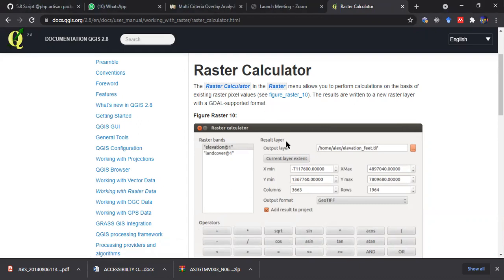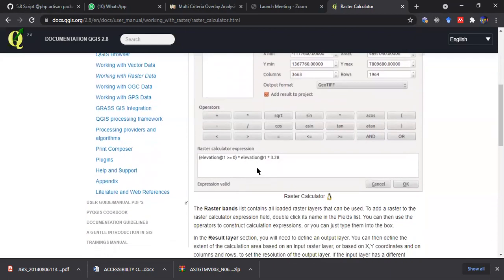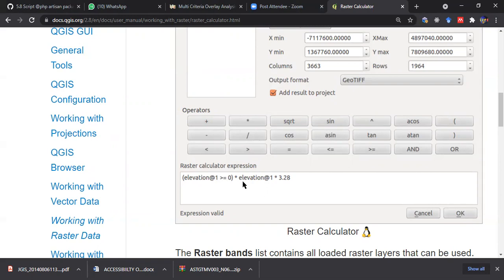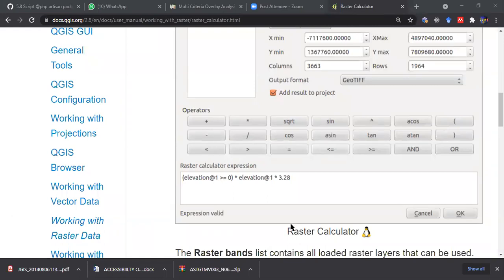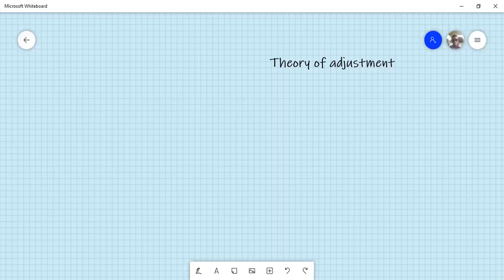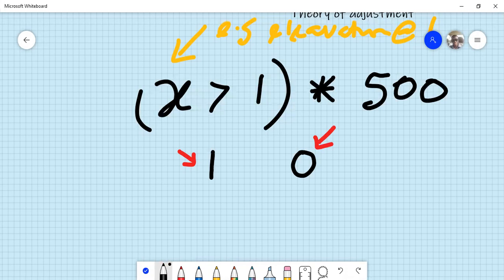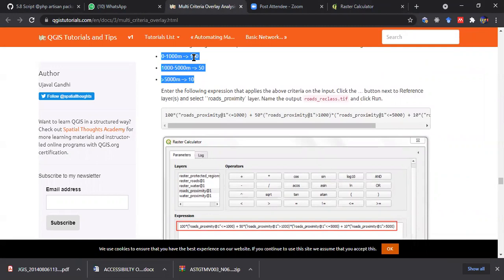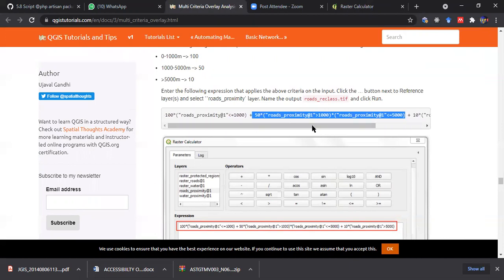Raster Calculator || How the expressions are evaluated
Raster Calculator expressions may not make sense but they do